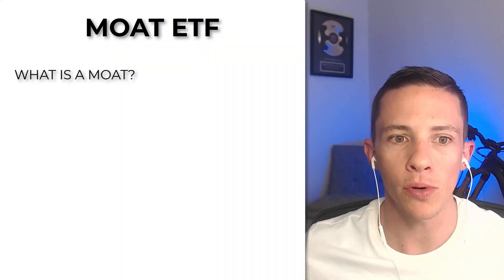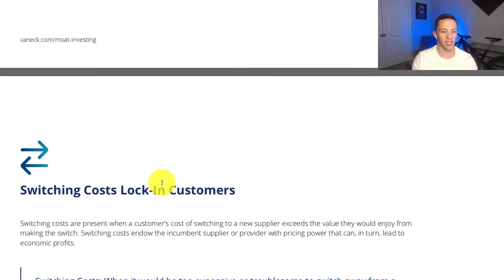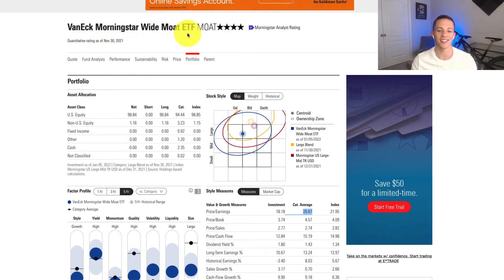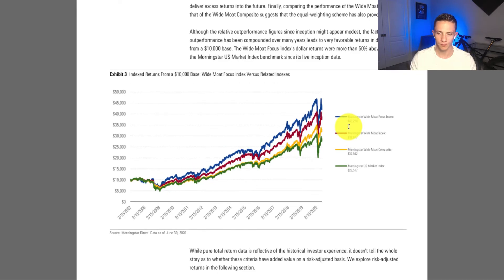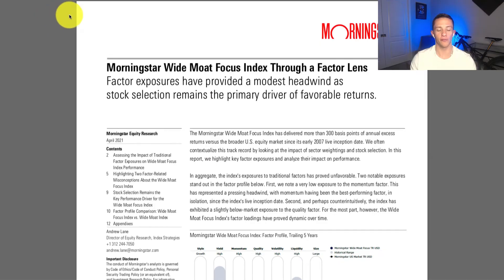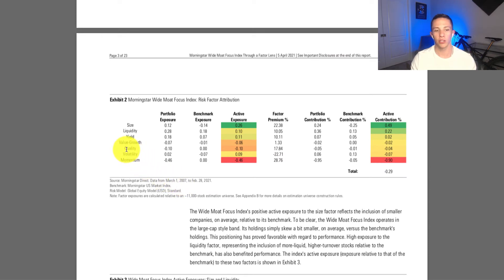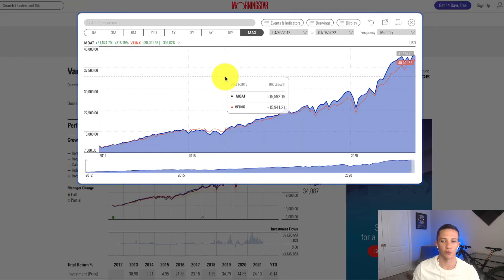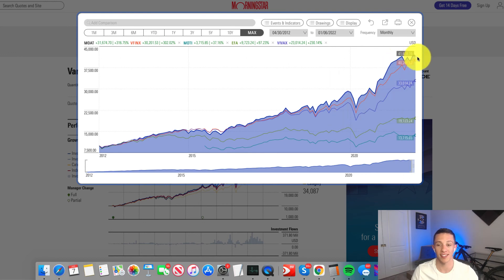MOAT ETF: A Look Under The Hood (Methodology & Composition)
Here I take a look at the Morningstar Vaneck Wide MOAT ETF.  What's methodology?  What's it hold? How has it done?  What do I think?

Recording notes with links to documents in video can be found